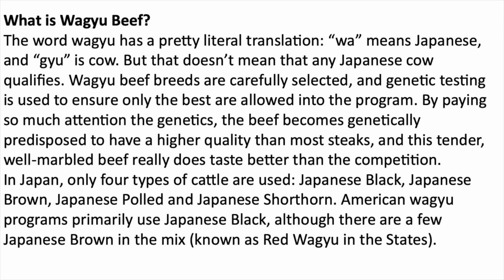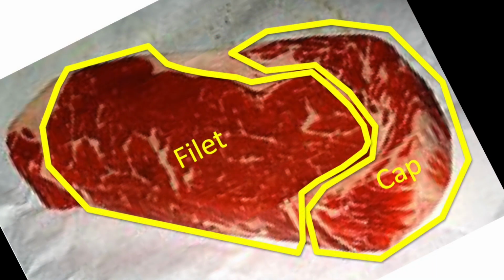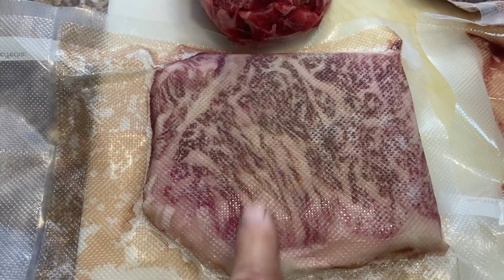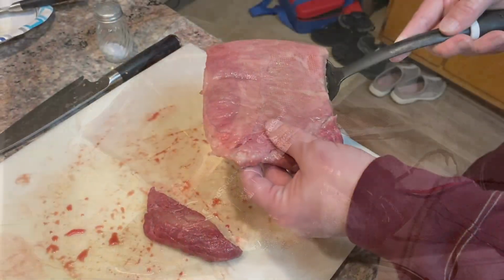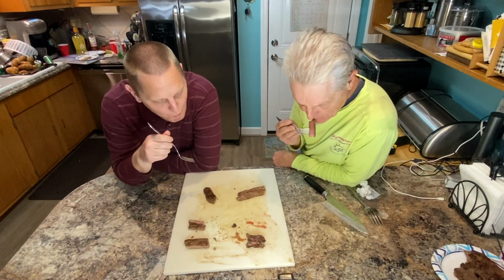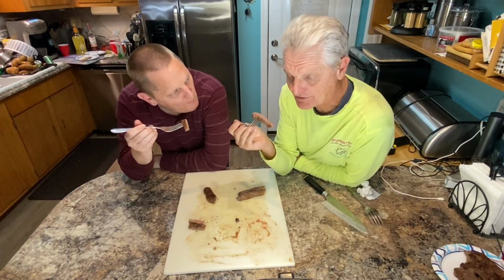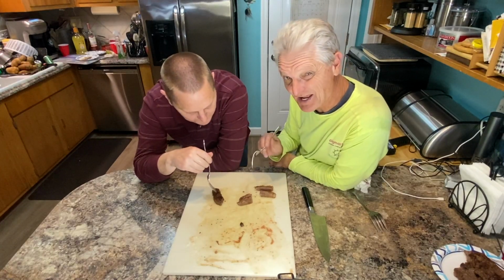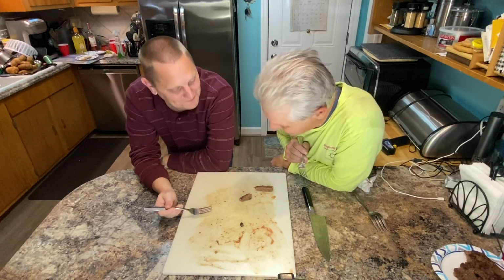Wagyo Beef Taste Test